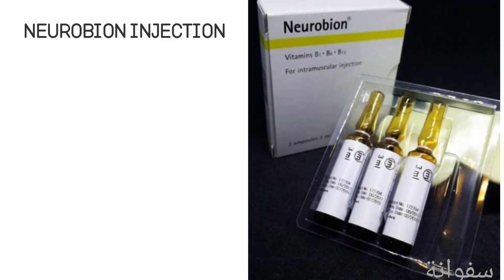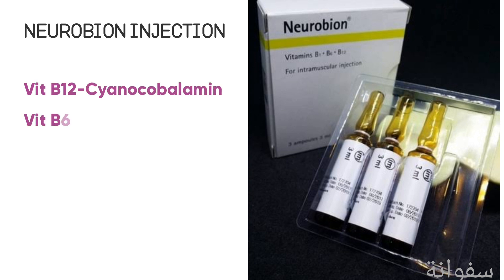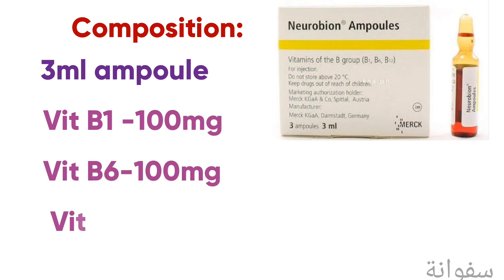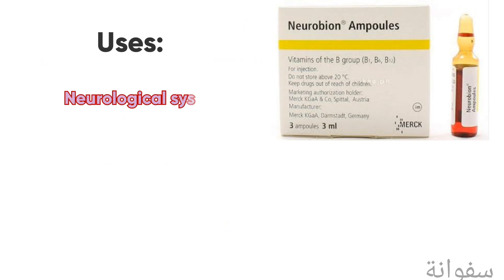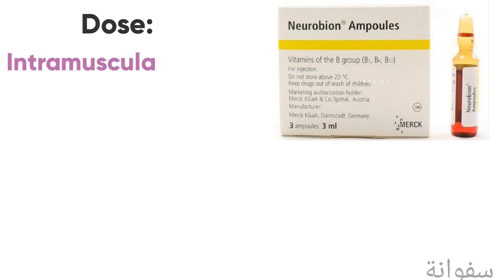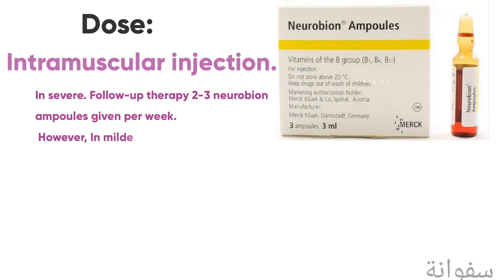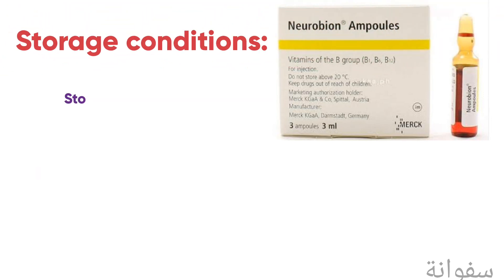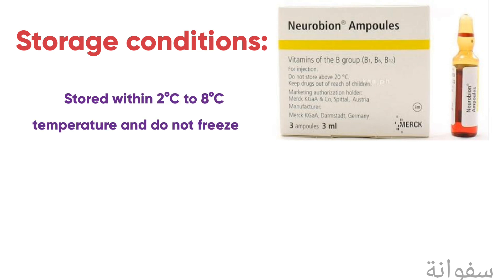Neurobion injection-Composition,Uses, Dose,Contraindications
💊This video is meant for Education purposes only and does not replace a consultation with your doctor.